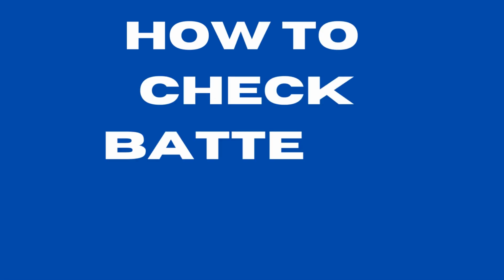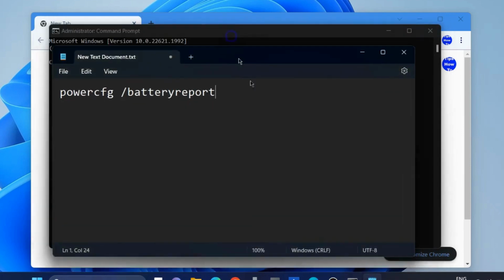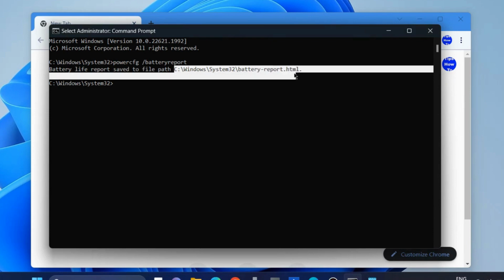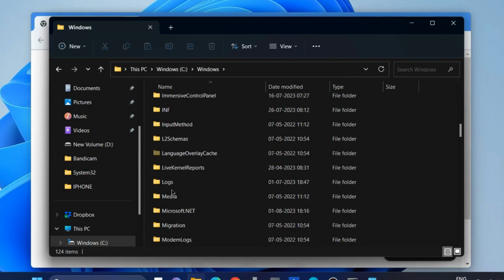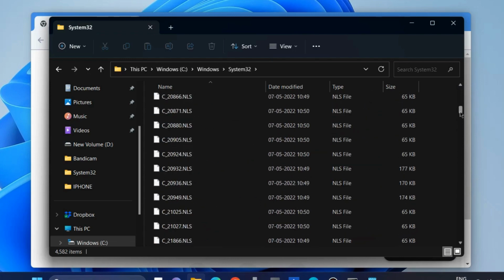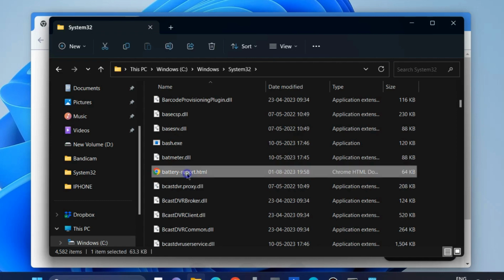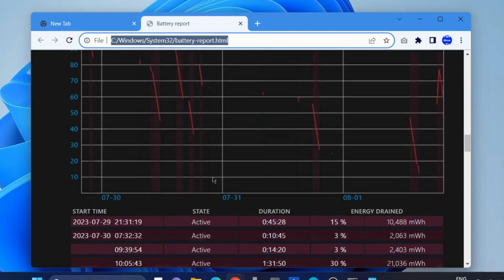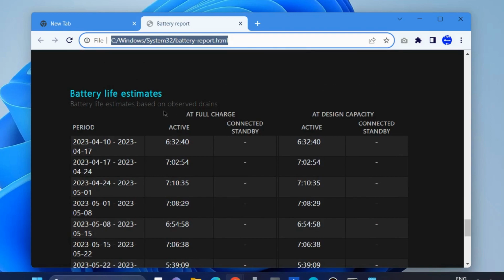Is Your Battery Dying? Check Laptop Battery Health on Windows 10/11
Wondering if your laptop battery is still healthy? In this quick and easy tutorial, I’ll show you how to check your laptop battery health on Windows 10 and Windows 11 using built-in tools. No extra software required!

Works on any Windows laptop (HP, Dell, Lenovo, Asus, etc.)
Includes battery report and performance tips